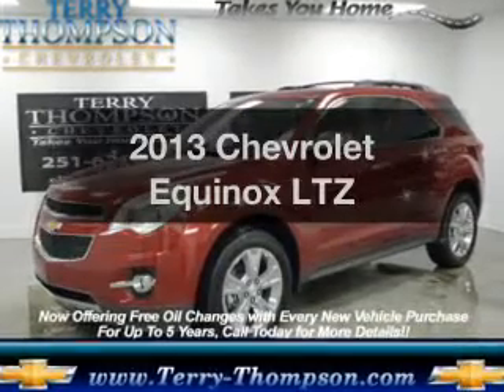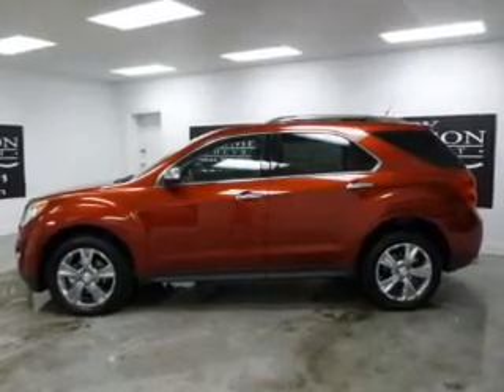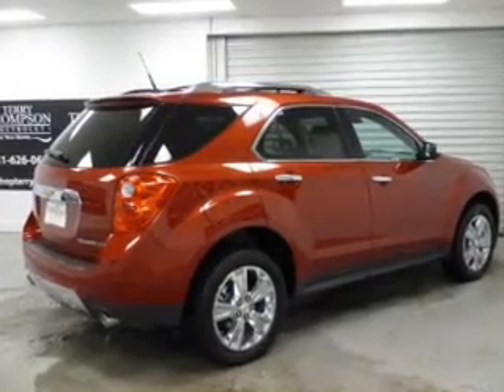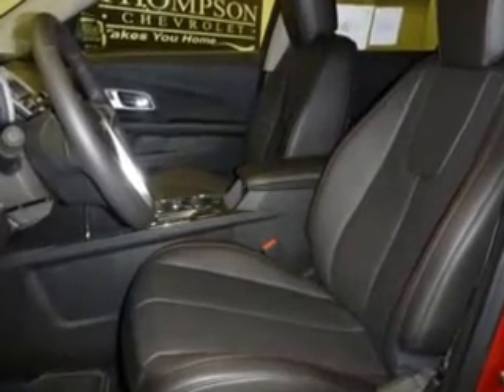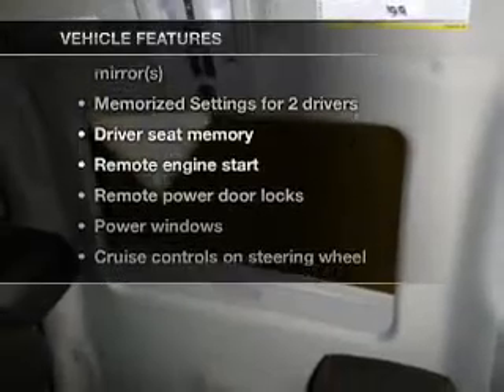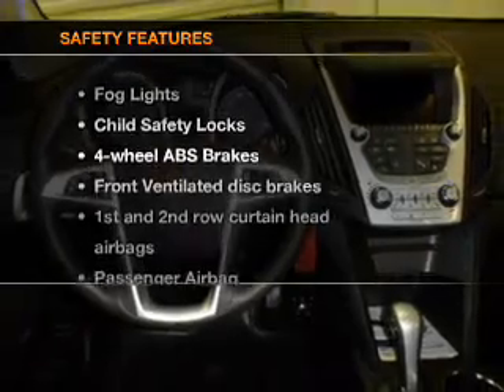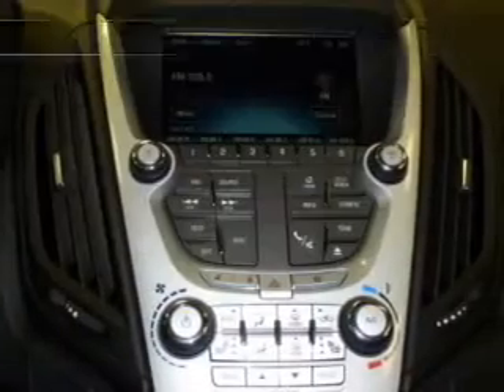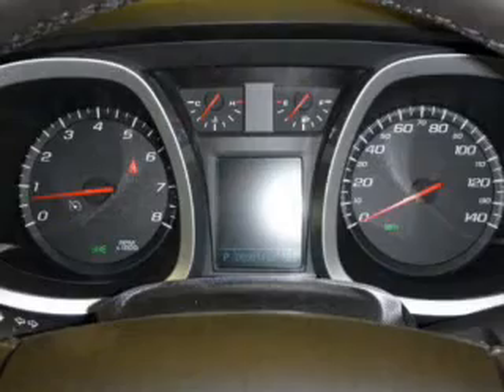2013 Chevrolet Equinox - Daphne AL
Year: 2013
Make: Chevrolet
Model: Equinox
Trim: LTZ
Engine: 3.6 liter 6 cylinder 24 valve
Transmission: 6-Speed Automatic
Color: Red
Mileage: 0
Address:
1402 US Hwy 98